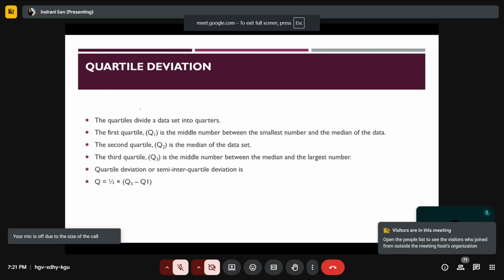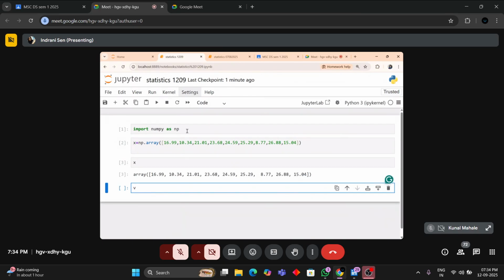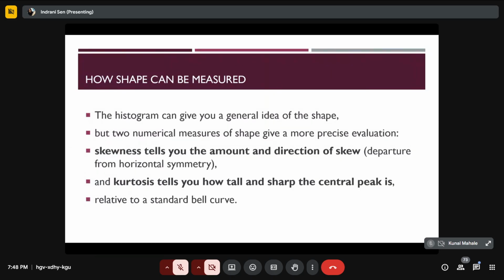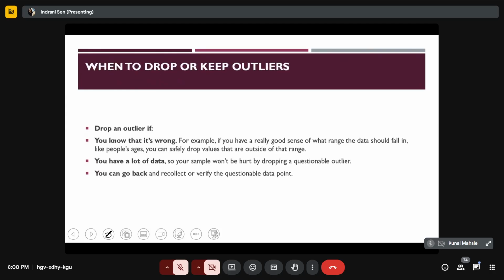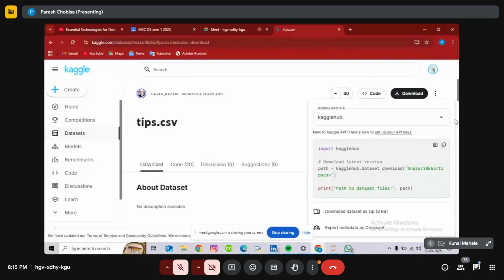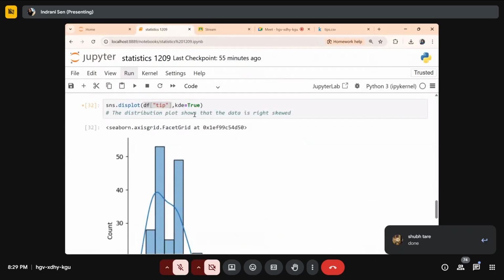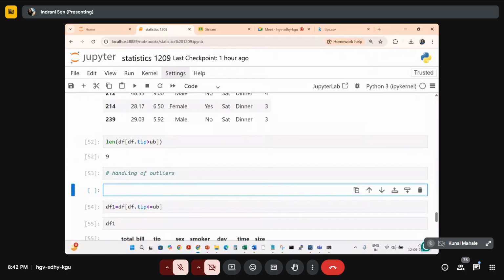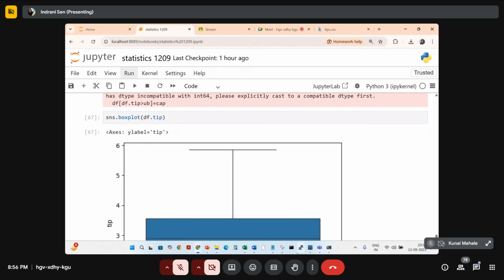Essential Technologies for Data Science * 9